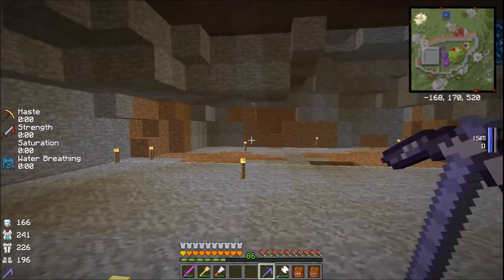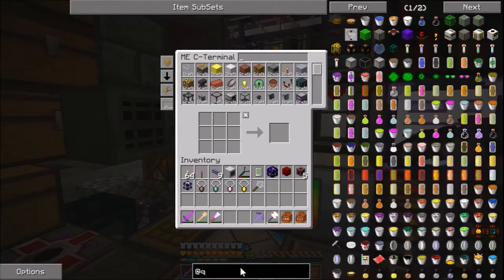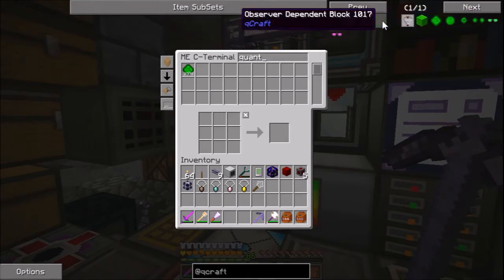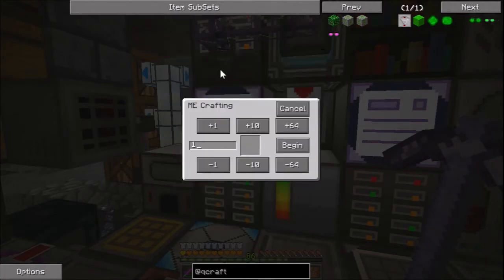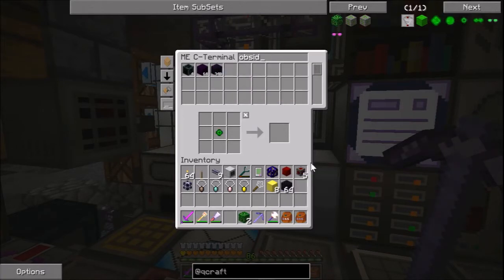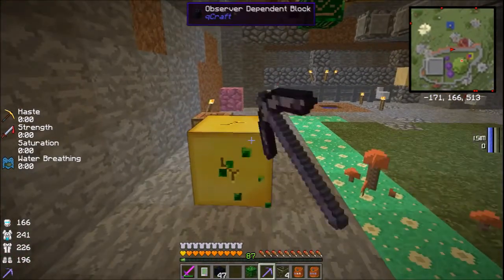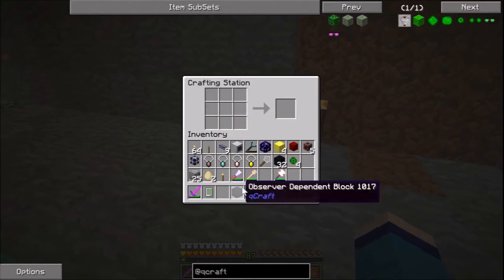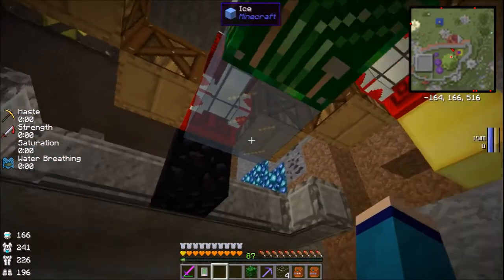Feed the Creeper - S01 E22 - qCraft in a Box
I want to move a thing. I don't want to disassemble and reassemble it. Let's try a qCraft teleporter.

Feed The Creeper

Feed the Creeper is a Feed the Beast: Monster server run by audiomoddified

Optional Mods enabled:
Biomes O' Plenty
Endernet
Lycanites Mobs
Thaumic Tinker KAMI

World Generated using Alternate Terrain Generation